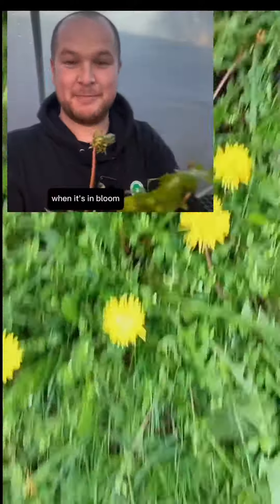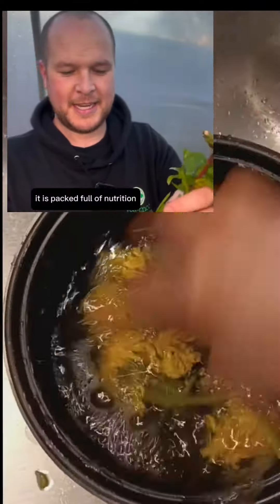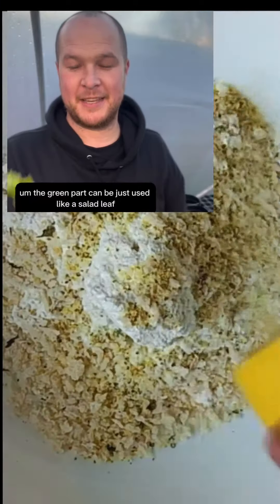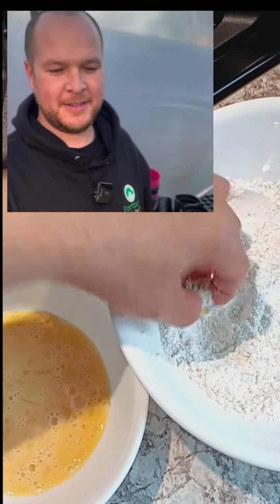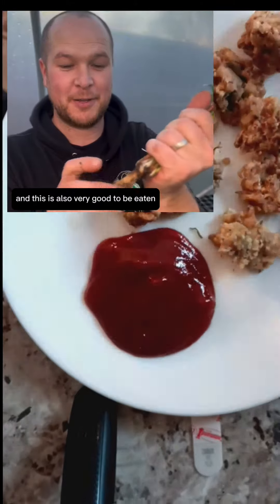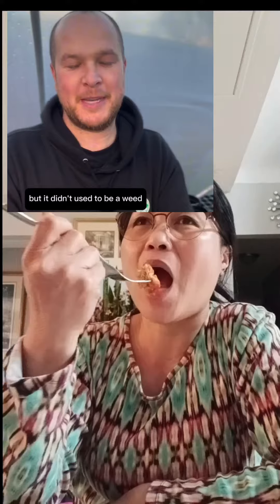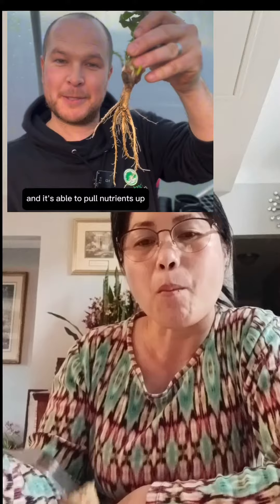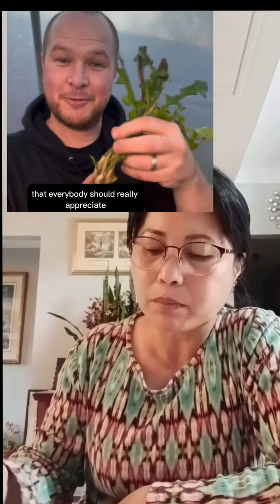Fried Dandelion and its benefits